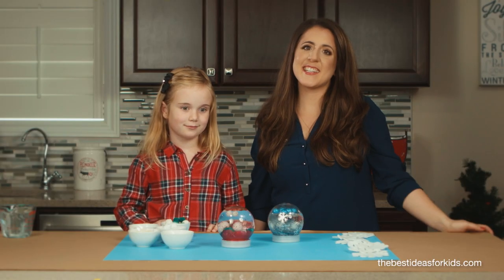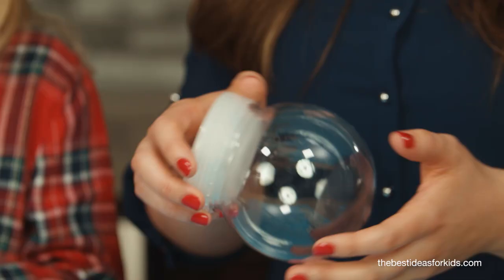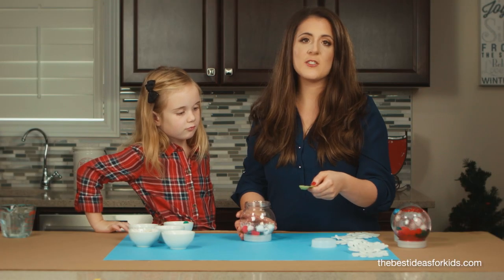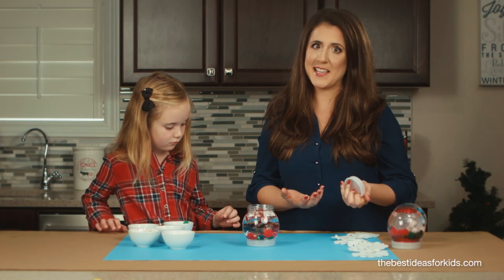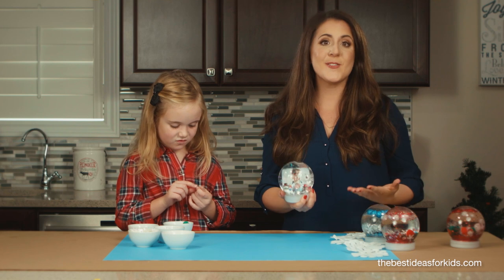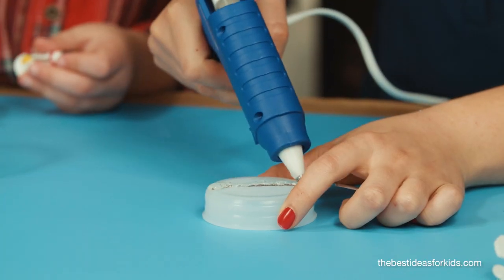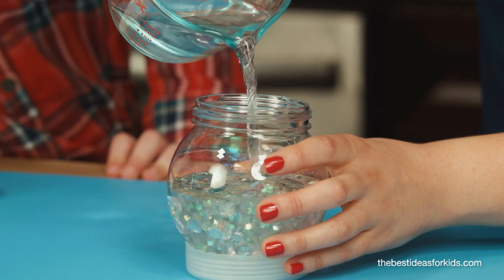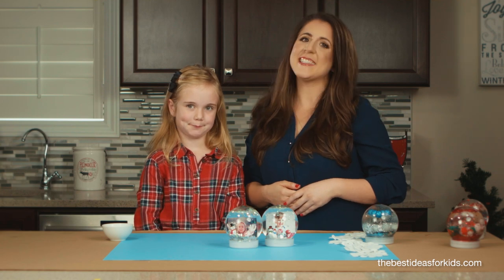How to Make SNOW GLOBES!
We'll show you how to make Photo Snow Globes and Sensory Bottle Snow Globes. These make the perfect Christmas gifts for kids to make!